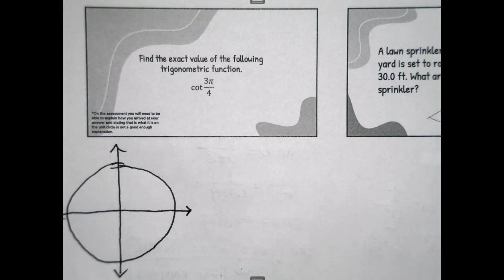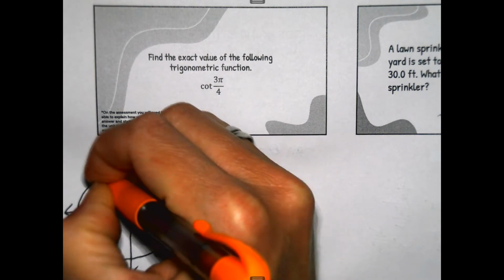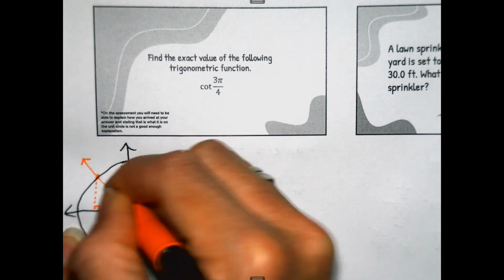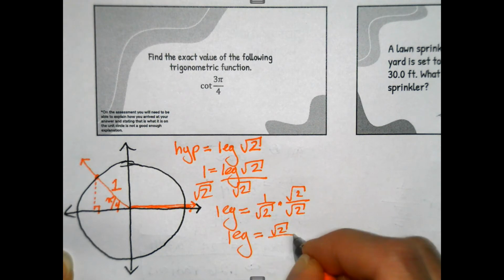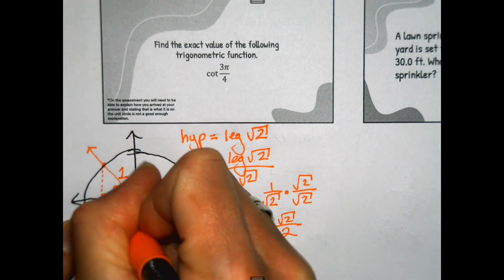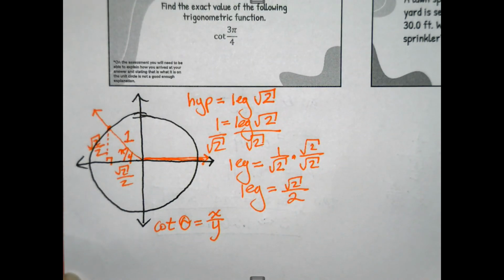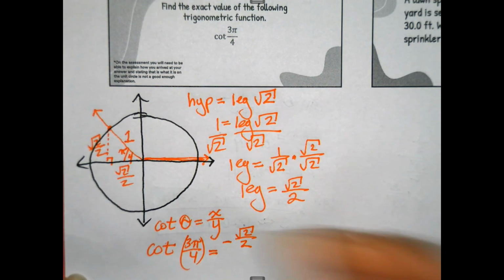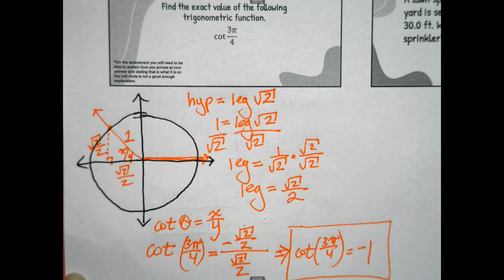Trig Chapter 3 Matho Problem 12